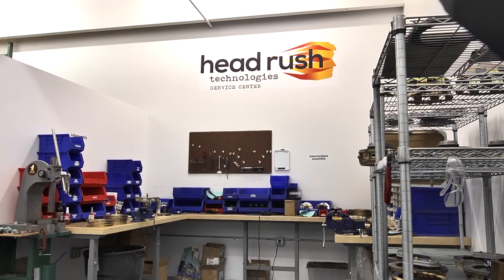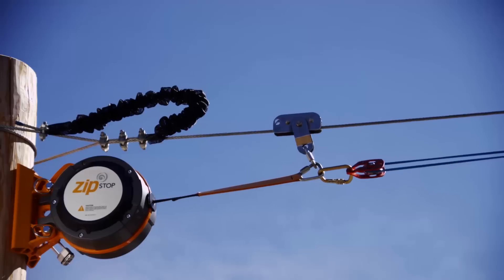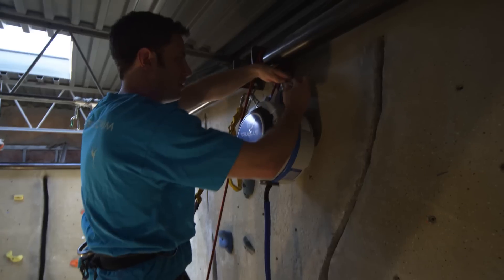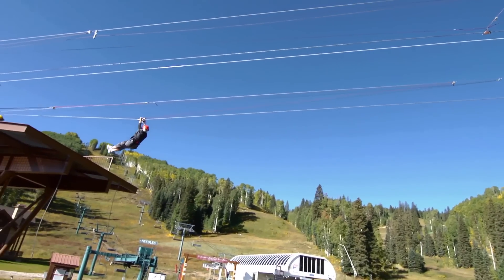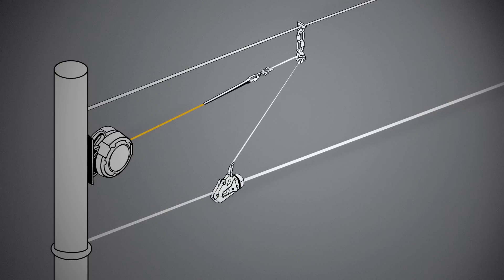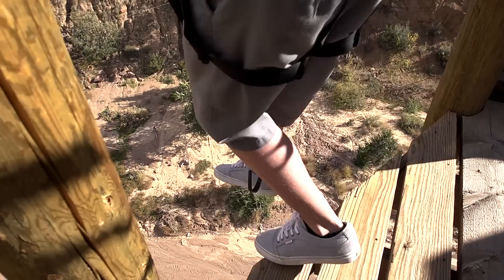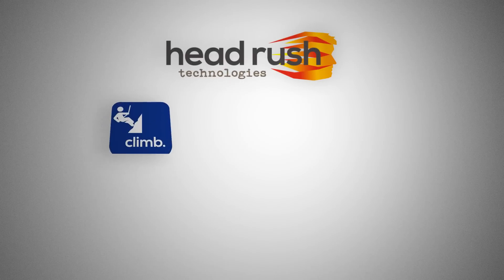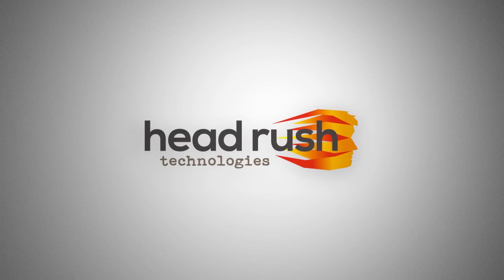Head Rush Technologies | Climb, Zip, Jump!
Head Rush Technologies applies innovative technology to bring new adventure recreation products to the climbing, zip line, adventure and amusement industries.

We're best known for the TRUBLUE Auto Belay, the most widely used and trusted auto belay in the world.  We created the innovative zipSTOP Zip Line Brake for smooth and reliable braking for zip line riders. The QUICKjump and FlightLine Free Fall rides offer an adrenaline rush with a free fall activity unlike any other.

These products all use our patented innovative braking system designed to minimize friction to create a smoother ride and increase life of the products. The utilization of our Eddy Current braking increases throughput and maximizes user experience. Our most popular products contain magnetic braking technology which has continued to be a leader in braking systems throughout the industry.

Through high end mechanical engineering technology and the best quality parts, we have been able to boost return on investment and manufacture devices built to last. Our goal is to create awesome, safe products with the best technology on the market in order to maximize thrill and continue to improve the adventure industry.

We love pursuing our passion for adventure and producing products to help others do the same.